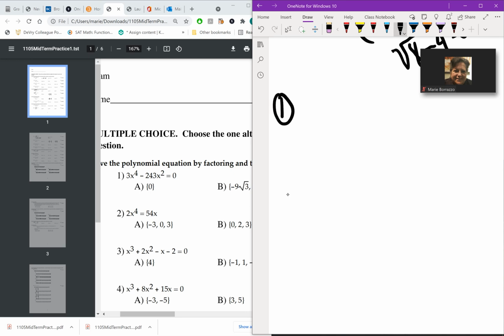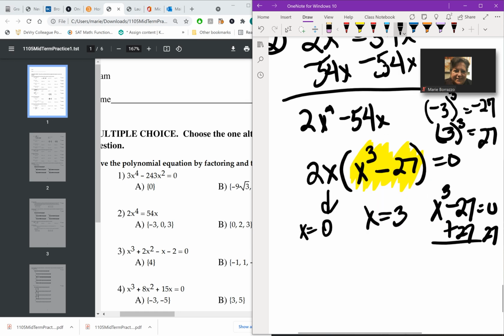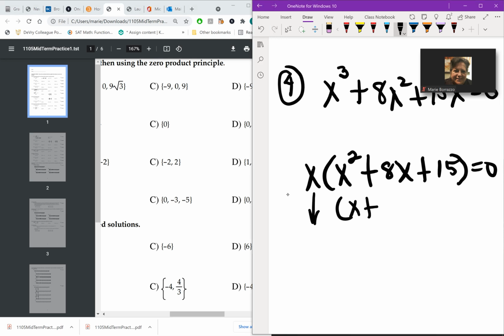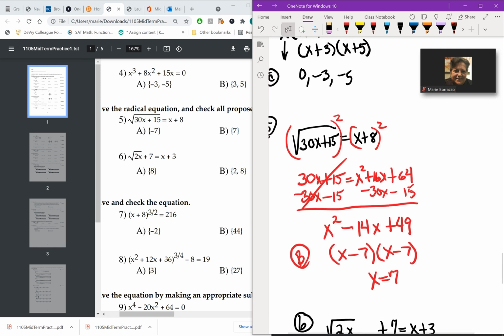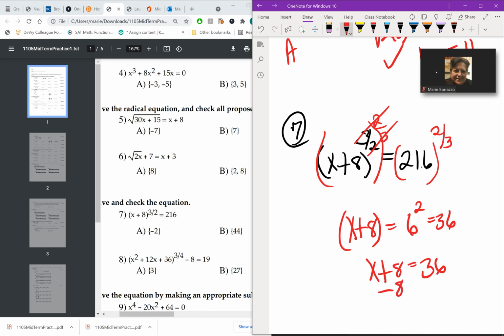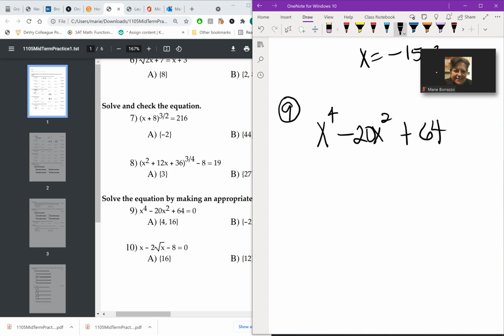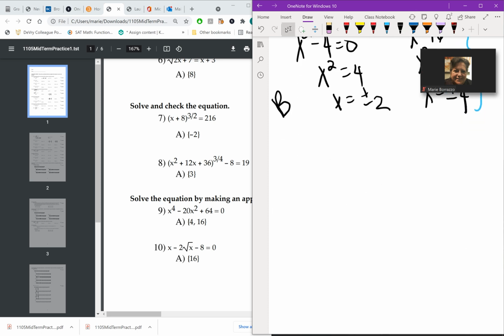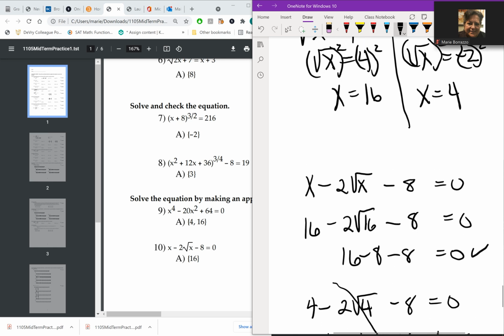Q 1 10 MIDTERM REVIEW QUESTIONS